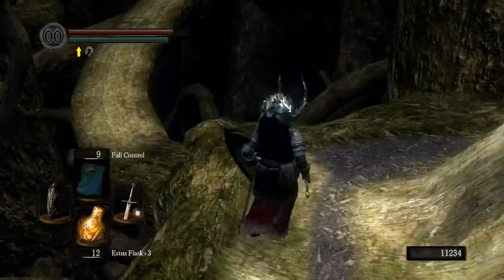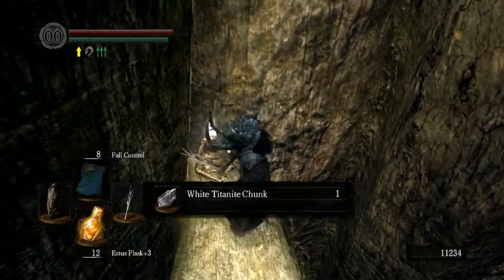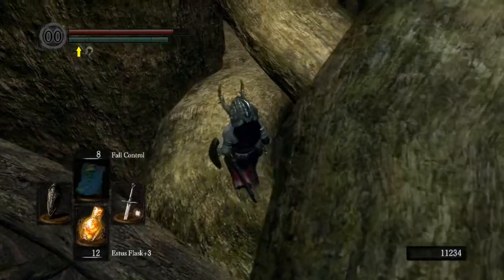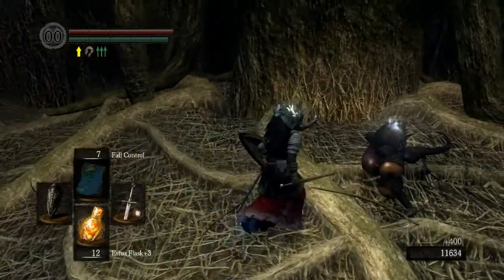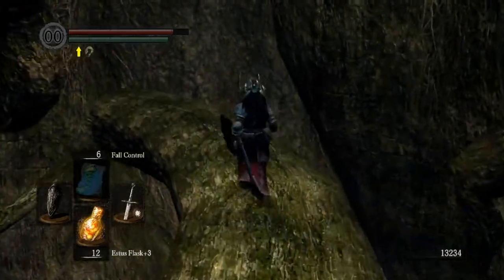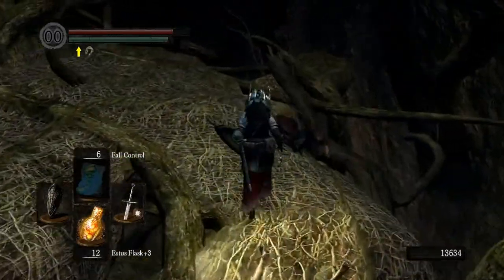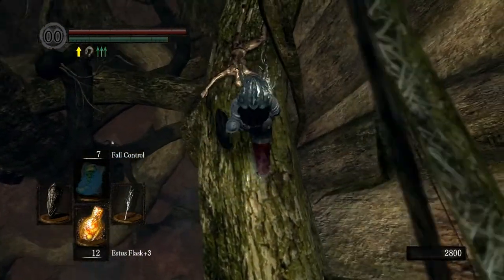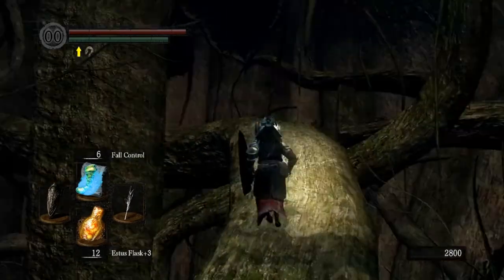Let's Play Dark Souls: Part 42 - Trees and Lakes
With the impending release of Dark Souls 2, I thought I would play through Dark Souls again, and why not record it. I will be playing pretty casually, so don't worry about spoilers or anything.
I decided the Weekend schedule was too slow for these, seeing as it will be pretty long, so i will be uploading them every day until I run out.